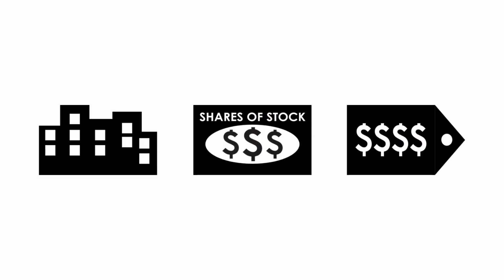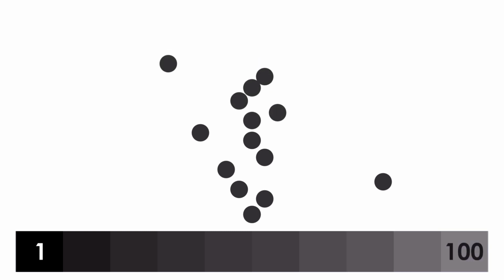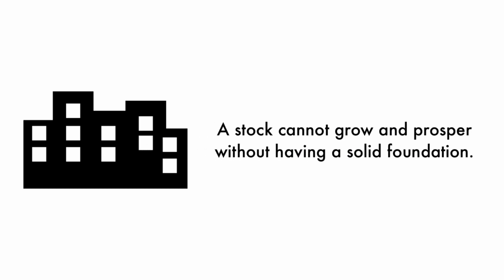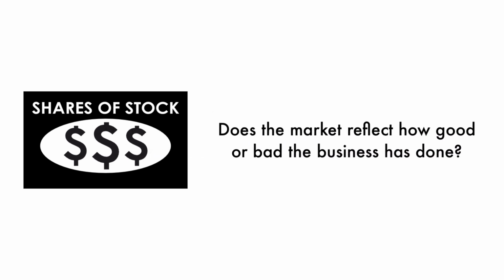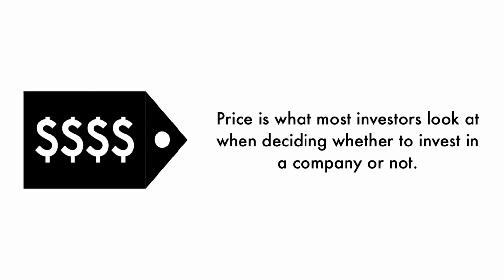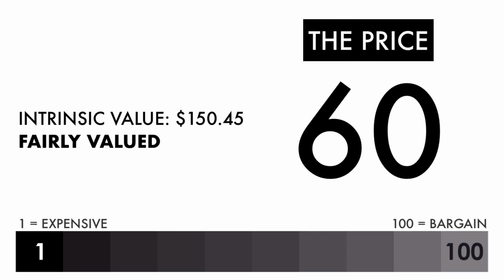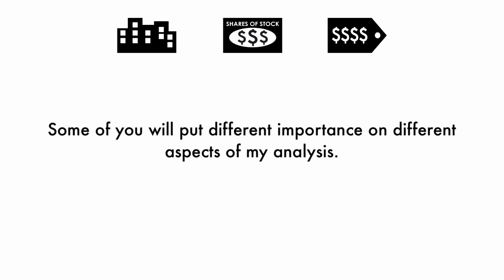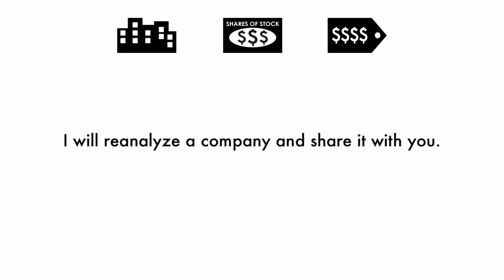EOG Resources (EOG) Stock Analysis: Should You Invest?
We're going to analyze to see whether EOG Resources (EOG) is a great long-term investment. Let's answer 3 questions in this analysis: 1) Is EOG a good business? 2) Does EOG have an attractive stock? 3) What is EOG's fair value price? This is GrowthShares.